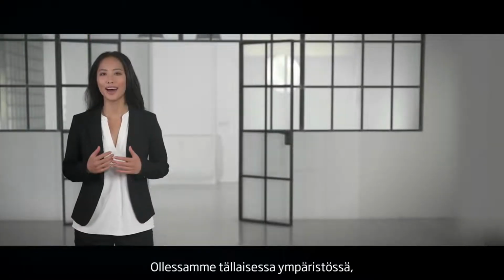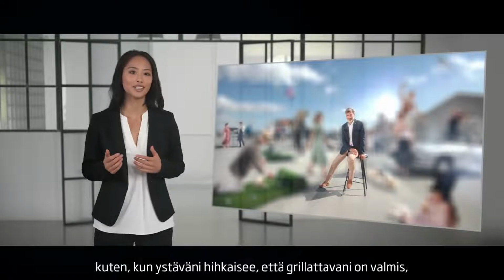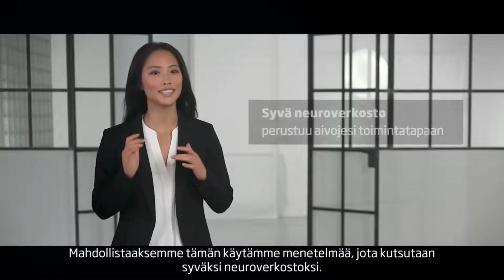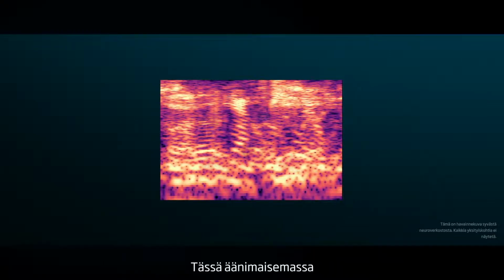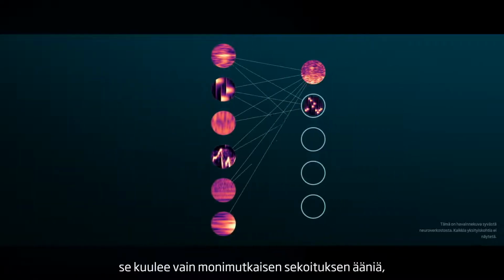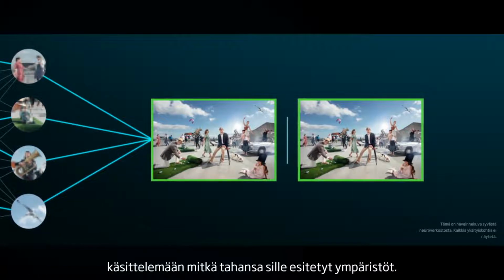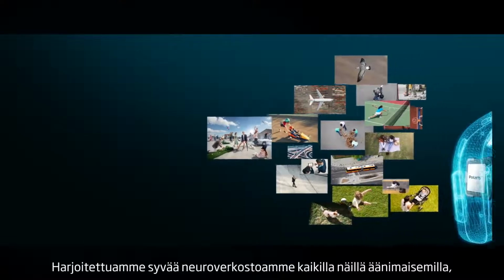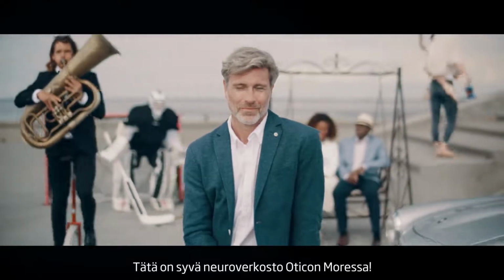Oticon More™:n syvä neuroverkosto (DNN), älykäs äänenkäsittelyjärjestelmä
Oticon More kuulokojeille on opetettu 12 miljoonaa äänimaisemaa todellisesta elämästä.
Olemme tallentaneet ääniä todellisista elämäntilanteista ja
käyttäneet näitä opettaaksemme korkeatasoista ja älykästä syvää neuroverkostoa(DNN), joka on perusta Oticon Moren äänenkäsittelyjärjestelmälle.